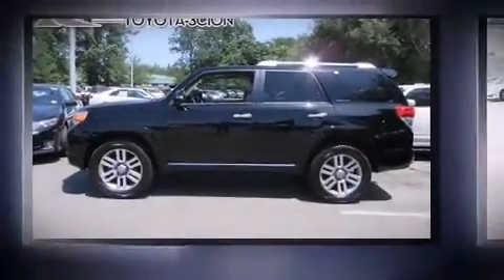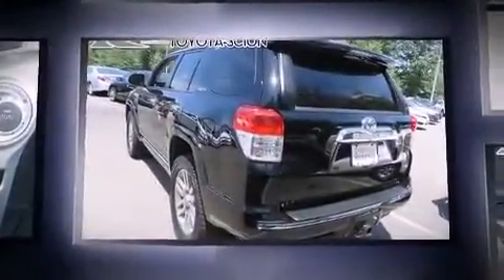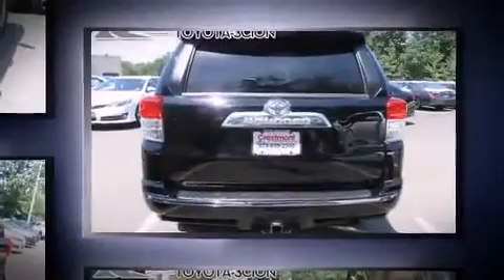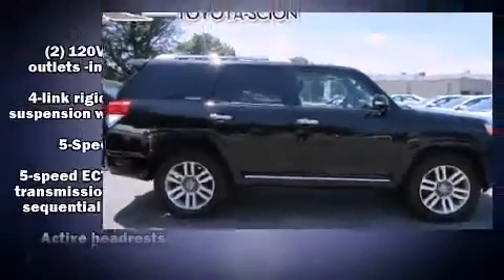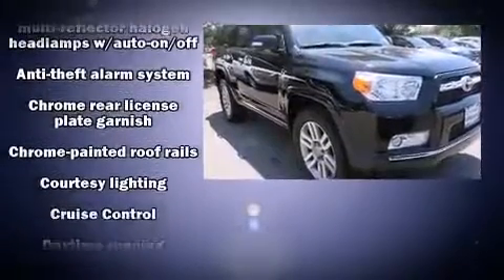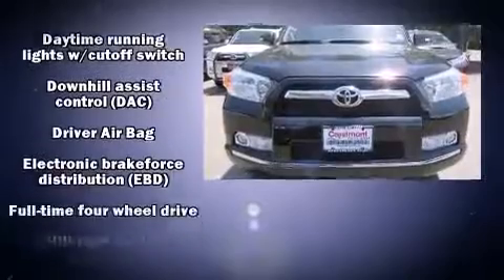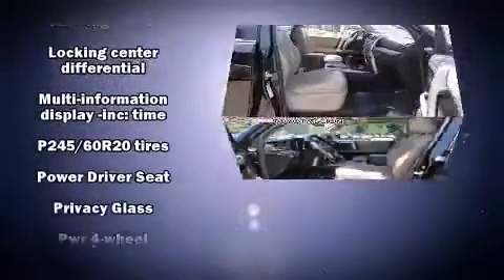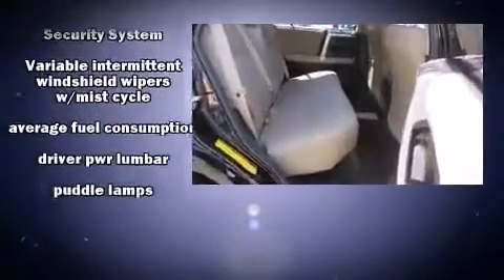Toyota 4Runner Wayne NJ | Toyota Dealer Wayne NJ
Backed by outstanding service, we offer you the best in selections and noteworthy deals at Crestmont Toyota and VW near Wayne NJ. For returning or new customers, we supply you with the excellence and efficiency in service you require for purchasing a new or pre-owned Toyota and VW. Our new and pre-owned inventories hold a wide assortment of vehicles to suit every taste and need. Give us a chance to provide you with the excellence and efficiency you deserve. The wonderful folks at Crestmont Toyota and VW are experts in all things Toyota and VW related and are capable of doing whatever needs to be done to get you in a new vehicle today. Take the trip over from Wayne NJ to Crestmont Toyota and VW today and see why they are the best in the area!